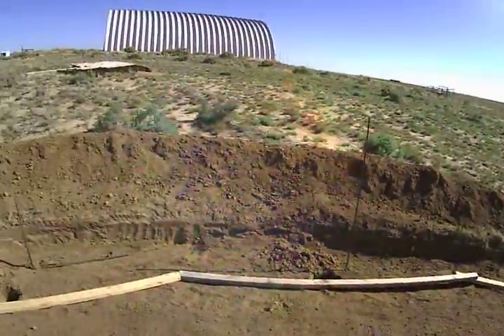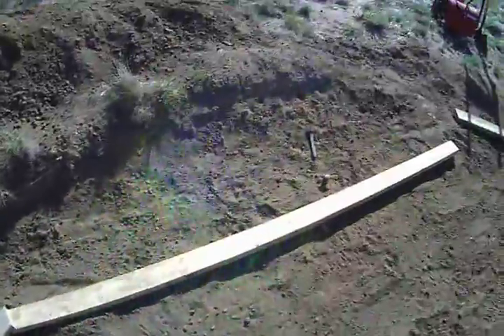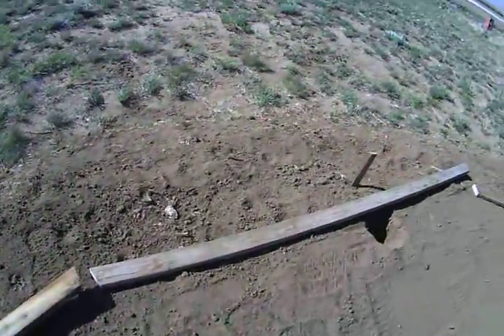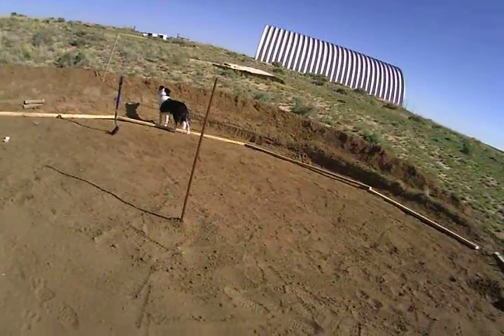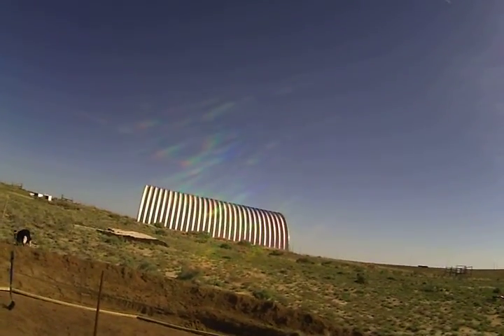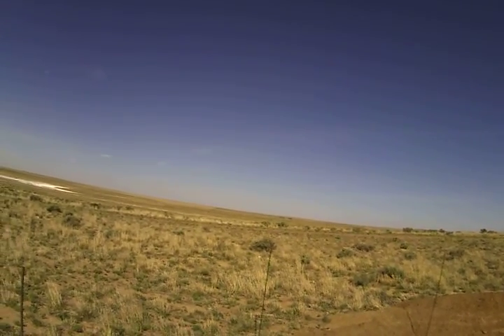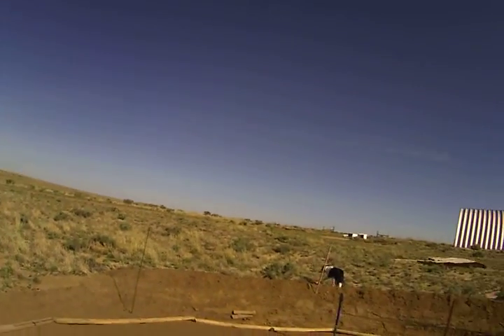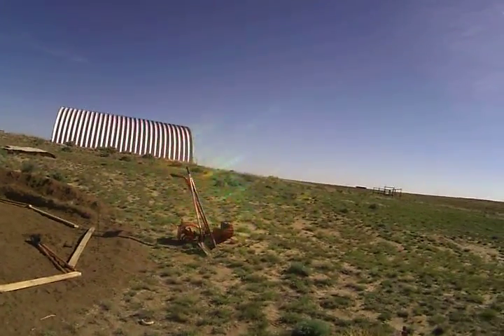25' dome 2v 2 x 4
site prep is the hardest part lucky we have a friend who loaned me a tiller